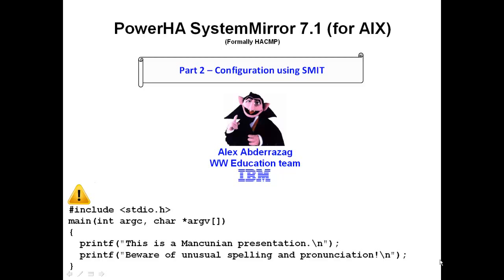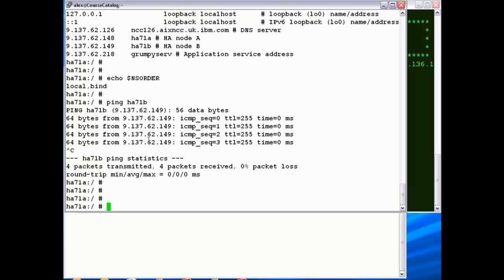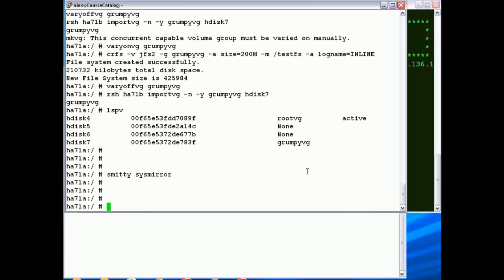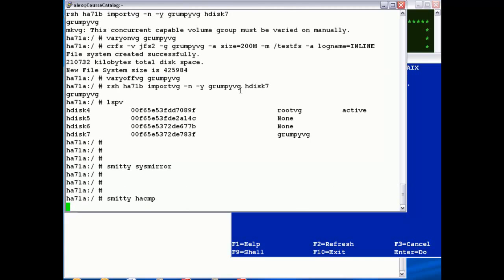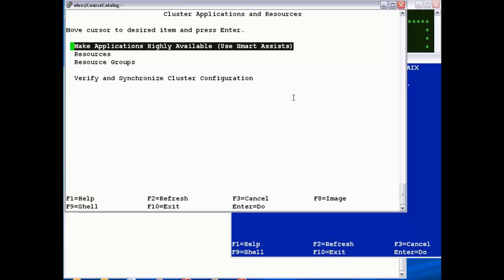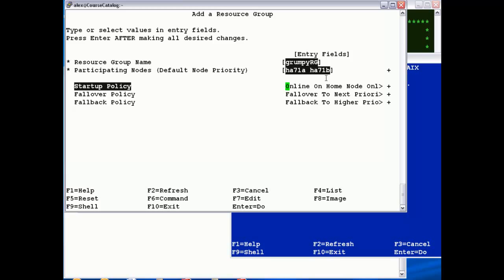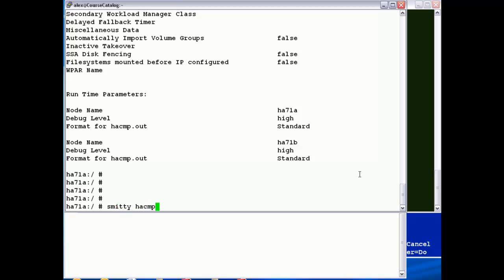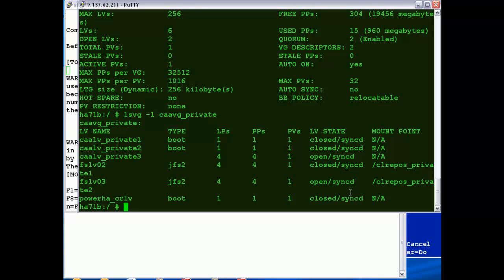PowerHA7 1 Part 2 SMIT configuration mp4